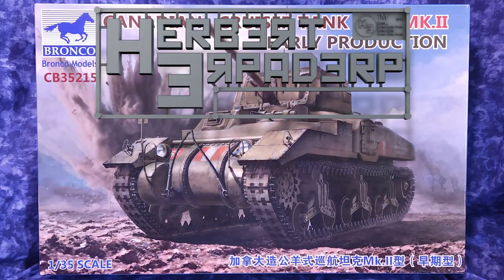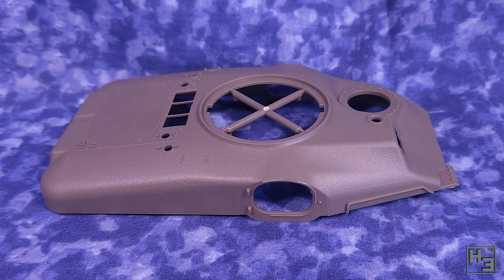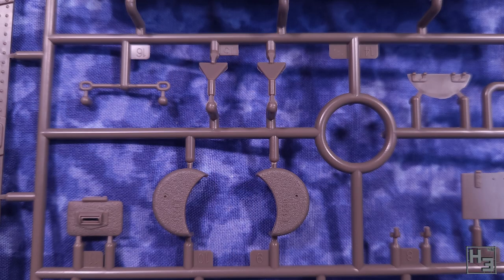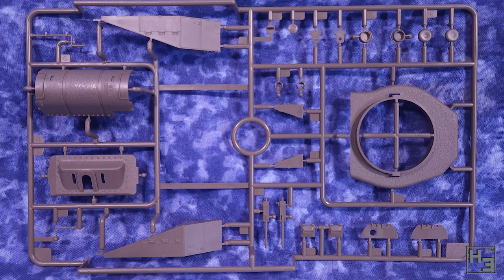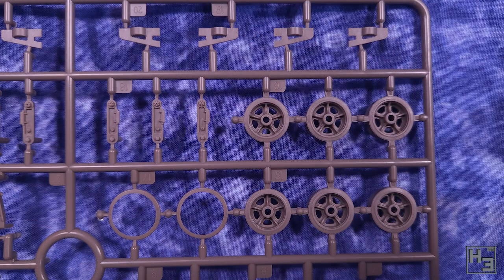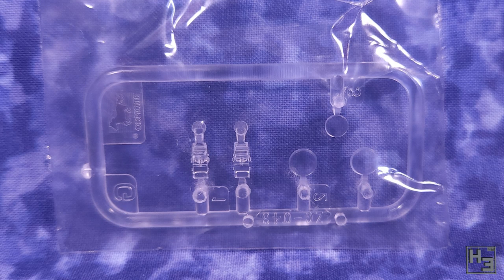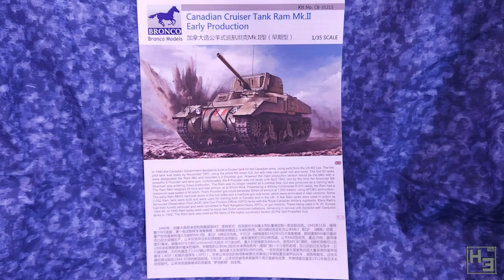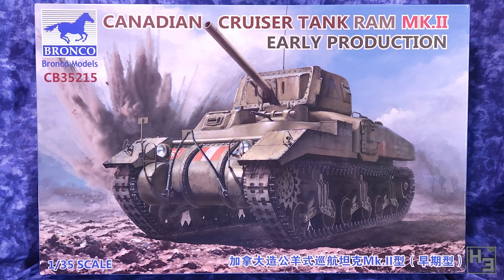Bronco Canadian Ram 1/35 Scale Kit - What's In The Box?!?!?!!??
It's a total mystery what is in this box. Definitely.

It's built! The tracks too forever. Some of the photo etch was annoying... And some is missing... But it's done!

Random games on Tuesday, and whenever else I feel like it. Farm sim on Thursday.

If you want to help a Herbert Epraderp do Herbert Erpaderp things (mostly buy kits and not starve) Consider becoming a patron, you can see my videos early, take part in polls and there’s a patrons only discord channel

If you want to send me physical stuff my postal address is:
Herbert Erpaderp
Australia